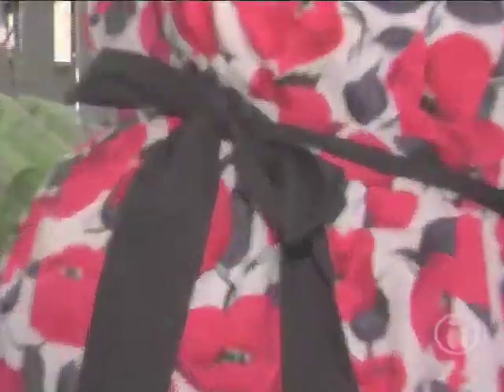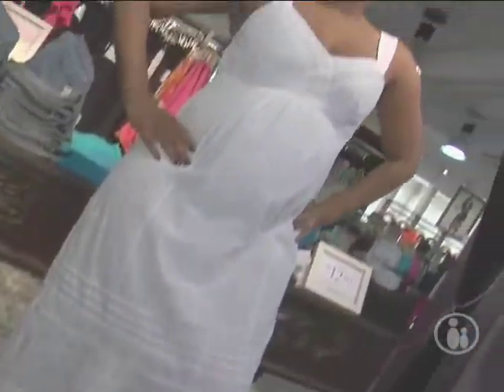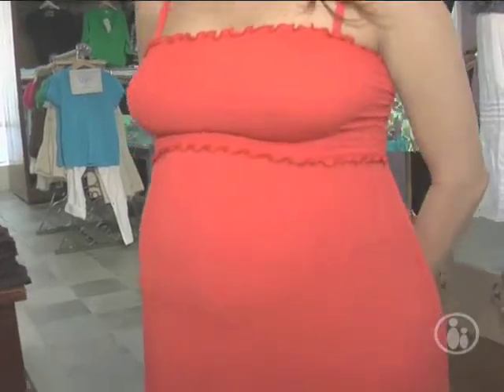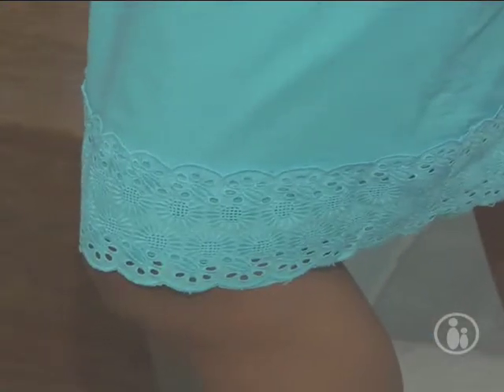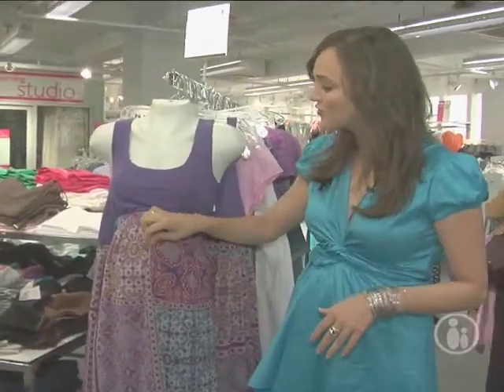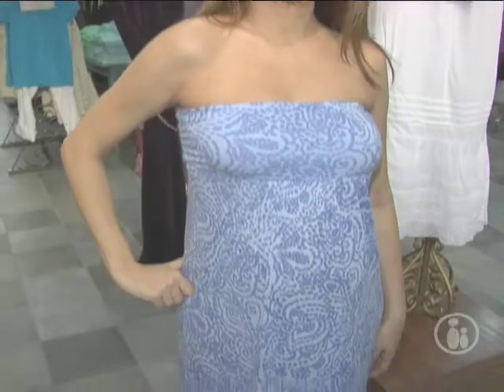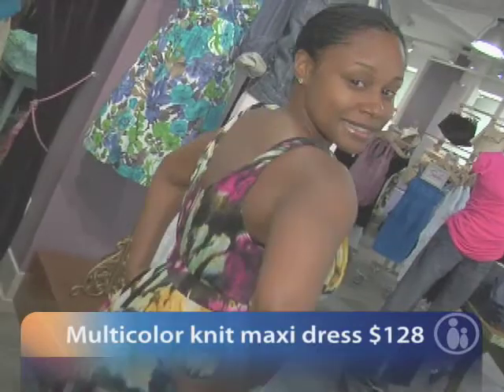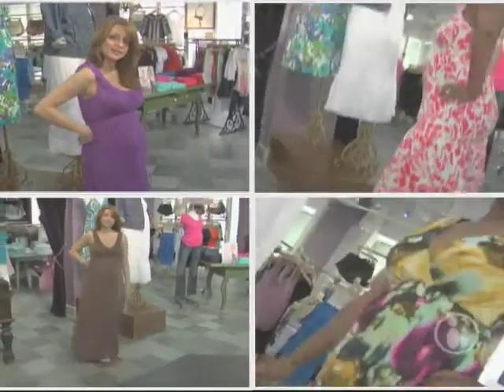Sizzling Sundresses | Parents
Temps are rising and your baby bump is growing - but don't let that keep you from looking hot this summer! Parents TV's Anne Ebeling heads to Destination Maternity for a look at this seasons super cute sundresses.